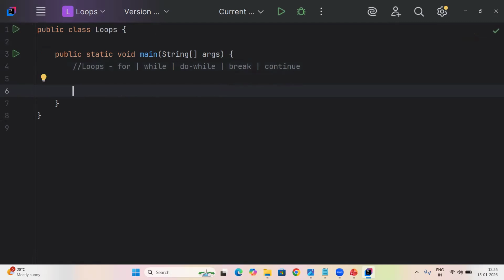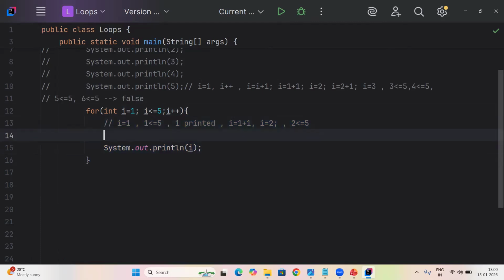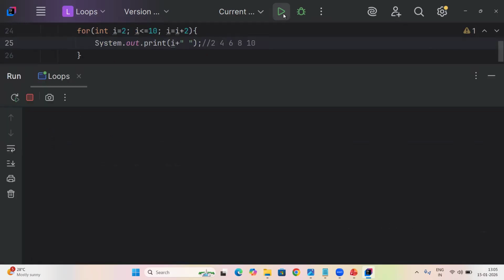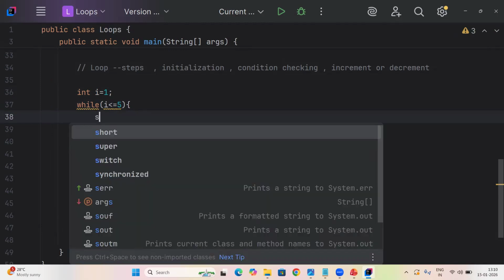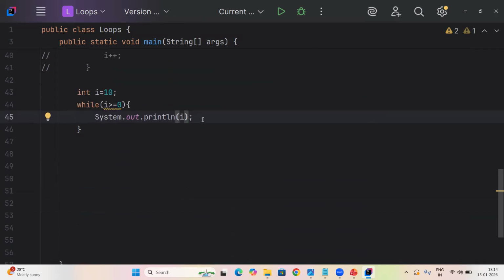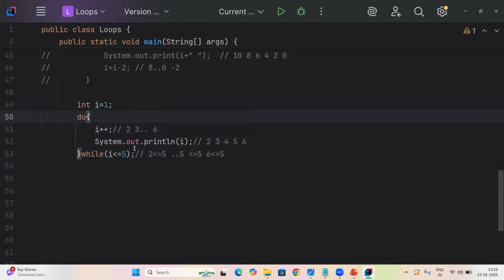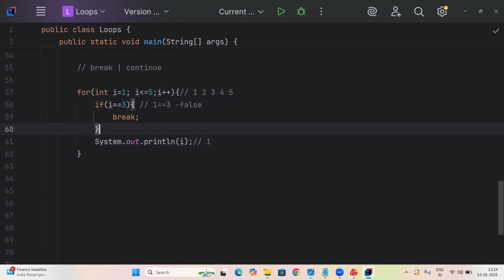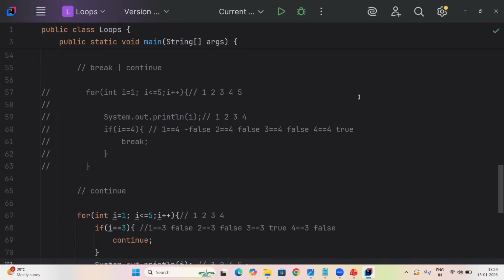Loops in Java for Beginners (for, while, do-while, break & continue) | Module 1 Video 6 | AARAMBH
In this video, learn Loops in Java with simple explanations and practical coding examples.
This is Module 1 – Video 6 in the AARAMBH Java Full Stack journey.

We cover for loop, while loop, do-while loop, and important loop control statements like break and continue.

This session is ideal for beginners, engineering students, freshers, and job seekers who want to strengthen their coding fundamentals and career readiness.

🔹 Topics Covered:

• do-while loop explained
• break and continue statements
• Loop flow control logic
• Common loop interview questions

By the end of this video, you’ll be able to write efficient loops and control program flow with confidence.

🚀 Start your coding journey with AARAMBH – The First Step

This content is designed for:

• Engineering students
• Freshers
• Working professionals